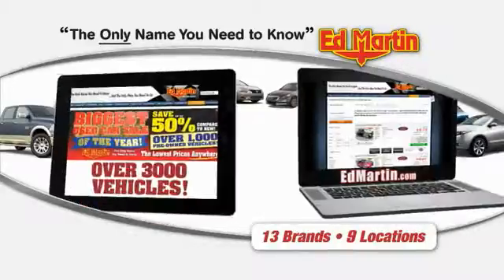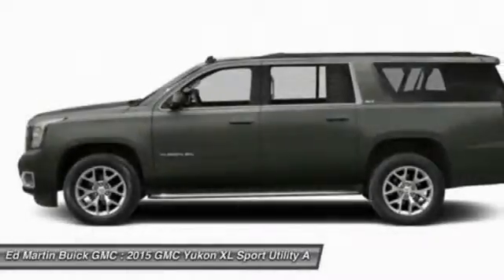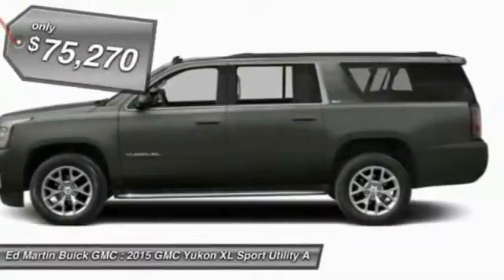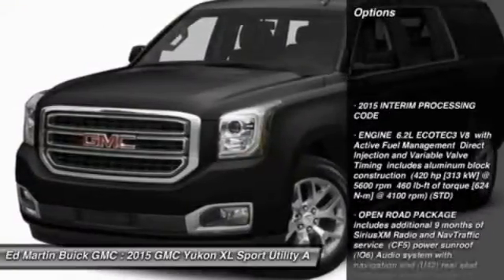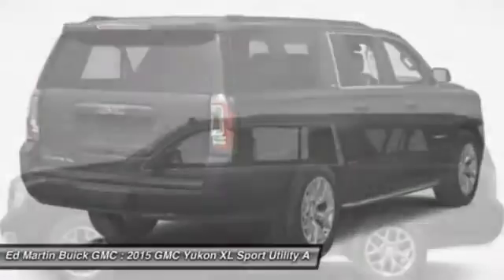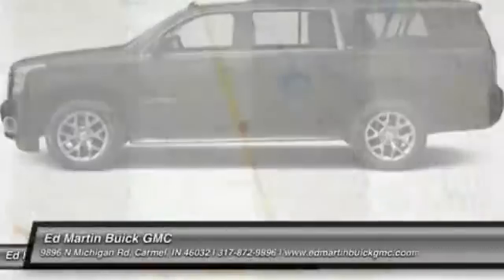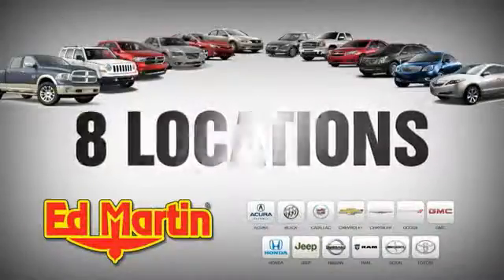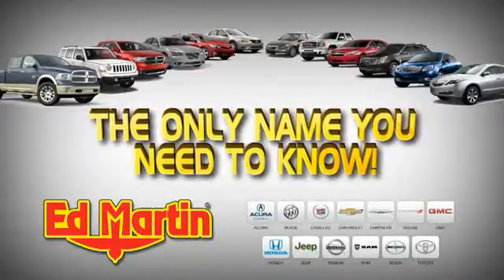2015 GMC Yukon XL 551313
2015 GMC YUKON XL Carmel, IN
Stock# 551313

Meet the all-new 2015 GMC Yukon. Its spacious interior offers three rows of seating that can accommodate up to nine passengers. With its bold styling, premium materials, and inspiring capability, Yukon creates a new standard in full-size utility. Yukon interior offers a perfect blend of craftsmanship, comfort and functionality. The proof is in the details, including authentic aluminum trim, contrast stitching on console and doors, and optional heated steering wheel. GMC engineers concentrated on every aspect of the Yukon to reduce cabin noise, resulting in an unparalleled driving experience as well. From its confident, aerodynamic proportions to its premium accents and refined finish, this sport utility vehicle lives up to its looks with superior capability, comfort, and towing capacity. Other stylings include wheels ranging from 18  up to 22  and full LED Turn Signals and Daytime Running lamps featuring GMC's Graphic Light Signature. The newly enhanced next-generation GMC IntelliLink system enables you to seamlessly experience your media like never before through a logical, intuitive interface featuring an 8  diagonal Color Touch Radio screen with smartphone-inspired interface, MyMedia functionality that can connect media libraries from you and your passengers' devices, and an available navigation system. In addition to IntelliLink, Yukon is equipped with a Premium Bose Surround Sound System and available Rear-seat Blu-Ray entertainment system with 9  diagonal screen. The 2015 Yukon features the all-new EcoTec V-8 engine. It combines innovative new technologies with more than 50 years of proven GM small-block performance to let you go where you want and trailer what you want with control and confidence. Choose from an impressive 355 hp and 383 lb-ft of torque or a segment-leading 420hp and 460 lb-ft of torque in Yukon Denali allowing you to tow up to 6500lbs or 8300lbs in the Denali. You can also opt for the HD Trailering package to tow up to 8500 lbs.

2015 INTERIM PROCESSING CODE, ENGINE 6.2L ECOTEC3 V8 with Active Fuel Management Direct Injection and Variable Valve Timing includes aluminum block construction (420 hp [313 kW] @ 5600 rpm 460 lb-ft of torque [624 N-m] @ 4100 rpm) (STD), OPEN ROAD PACKAGE includes additional 9 months of SiriusXM Radio and NavTraffic service (CF5) power sunroof (IO6) Audio system with navigation and (U42) rear seat DVD entertainment system, SEATS SECOND ROW BUCKET POWER (STD), TRANSMISSION 8-SPEED AUTOMATIC (STD), WHEELS 22  X 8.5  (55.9 CM X 21.6 CM) ALUMINUM WITH CHROME INSERT, Lane Departure Warning.
Price includes all rebates and discounts. Includes competitive lease rebates. See dealer for details.